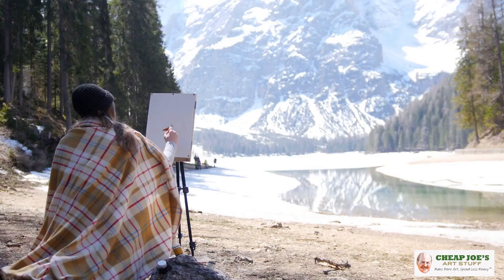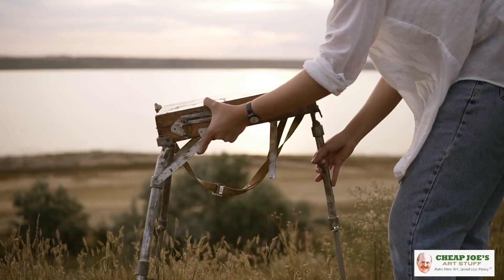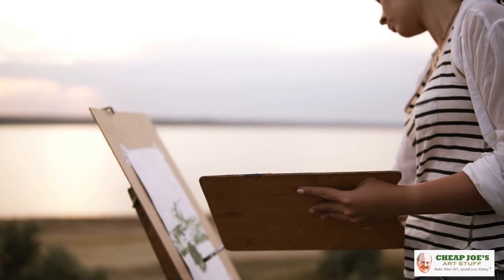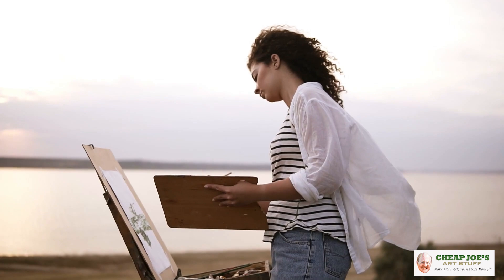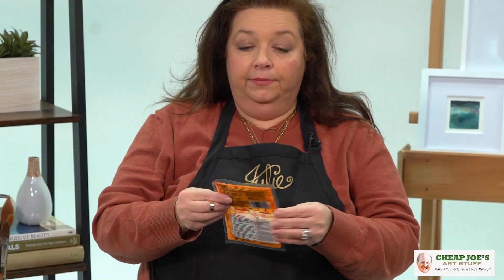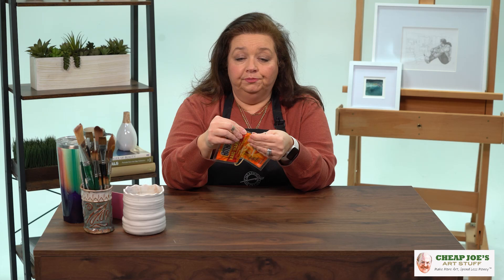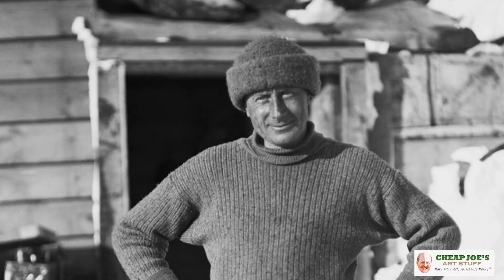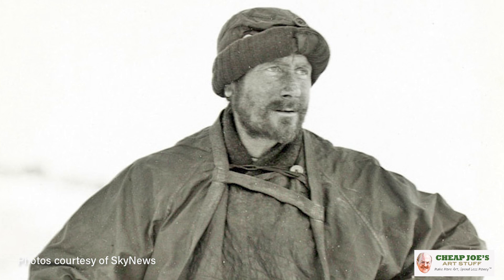Cheap Joe's 2 Minute Art Tips - Plein Air When the Air Isn't Warm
In this free 2 Minute Art Tip, Julie offers up ideas of how to keep things warm and unfrozen when you are painting plein air in cold weather.